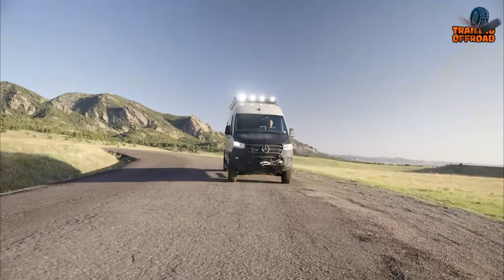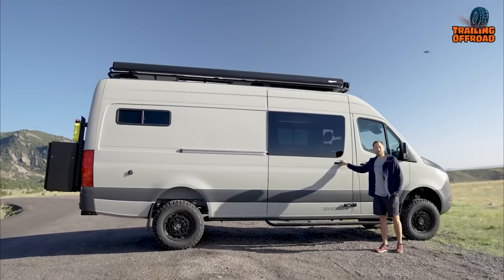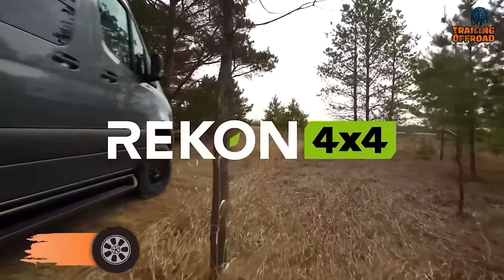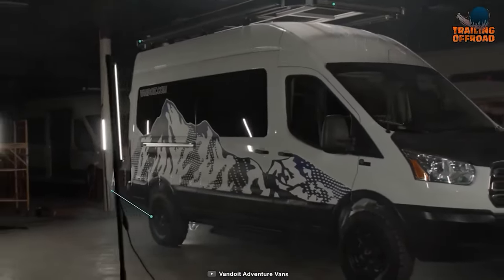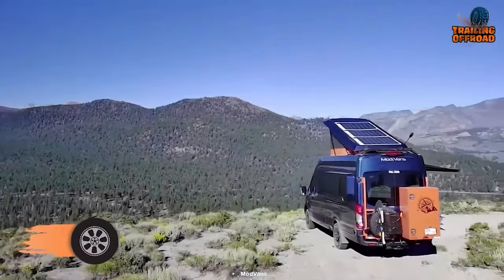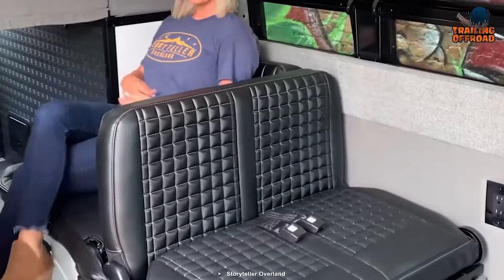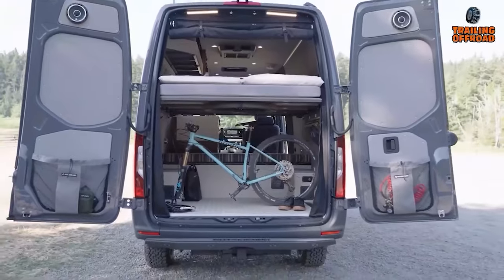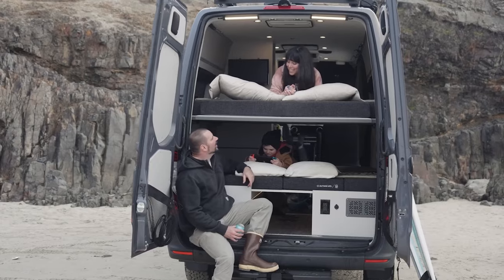50 Offroad 4x4 Camper Van for Your Wildest Adventures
An offroad 4x4 camper van is all you need for a perfect for off-road adventure and remote camping trips. And, here’s our video on 50 offroad 4x4 camper van for your wildest adventures.

4x4 Camper Van List:

00:00 - Introduction

01:13 - 50 off-road 4x4 camper van

58:26 - Outro